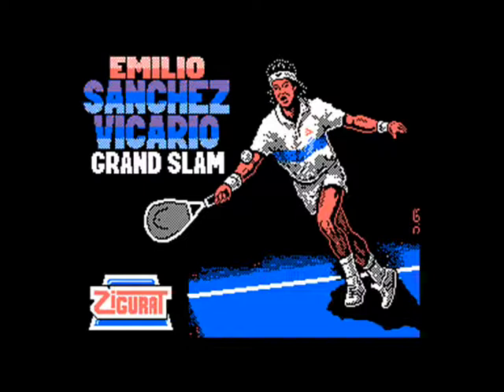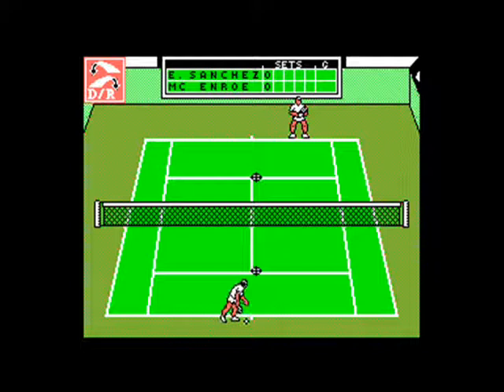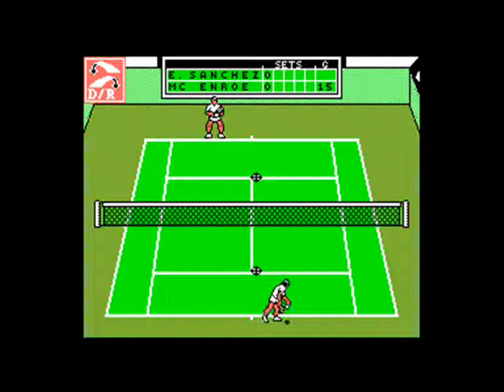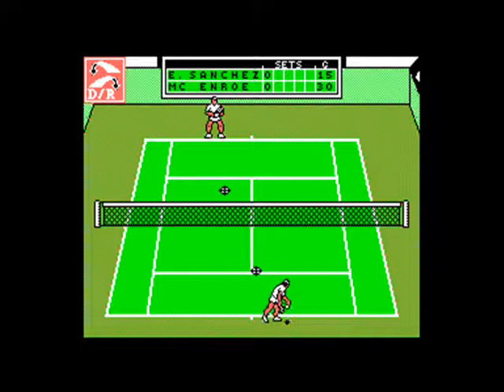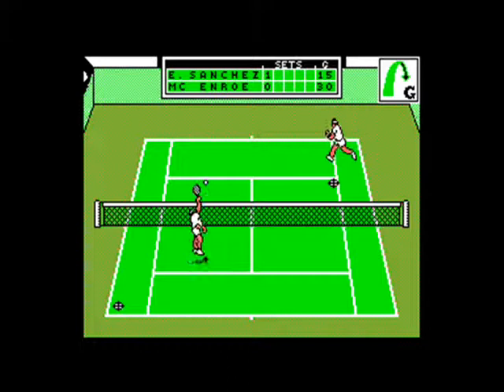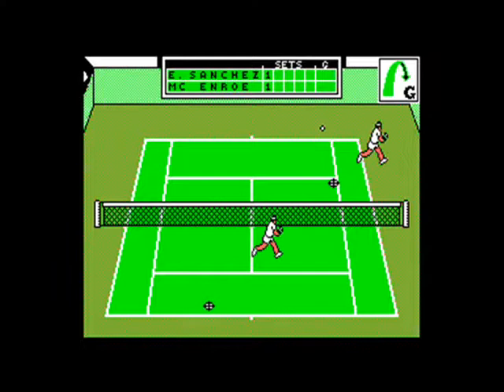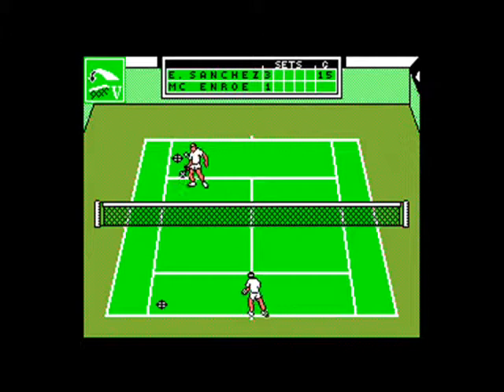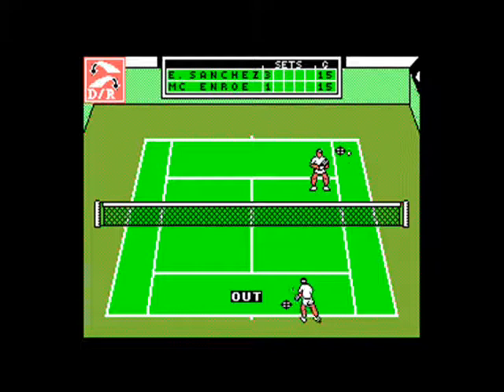[AMSTRAD CPC] Emilio Sanchez Vicario Grand Slam (Amstrad Tennis Games : A-Z BONUS!)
Emilio Sanchez Vicario Grand Slam for the Amstrad CPC

Gameplay and review - unfortunately I missed this game out of my Tennis game A-Z on the last video - thank you to DaRealA600 for pointing out this oversight! However it is a Spanish only game hence why I missed this :(

It's actually a really good tennis game! Certainly one of the best on the Amstrad which makes missing it out the first that even more annoying!!